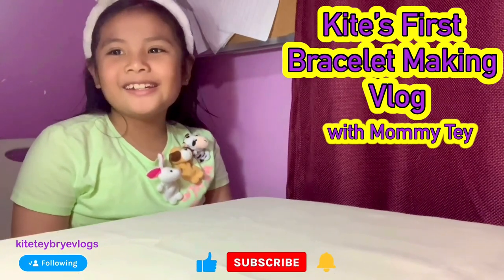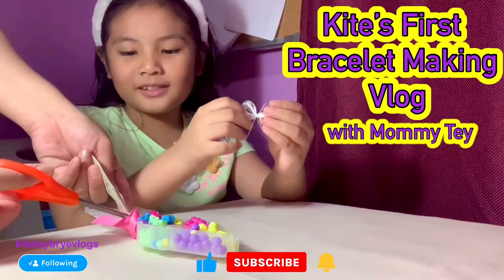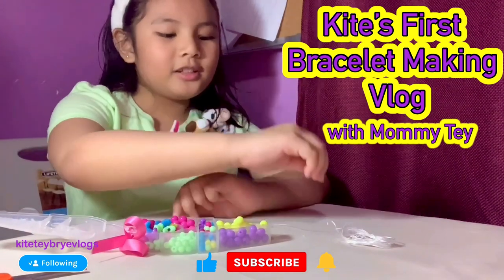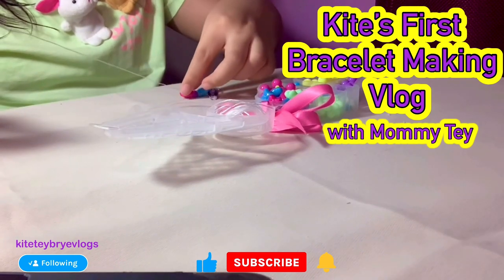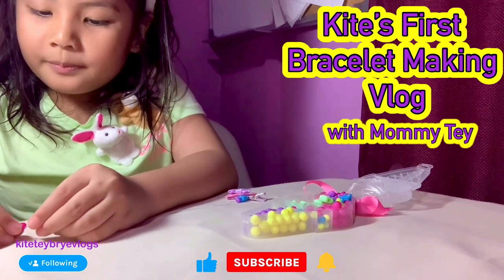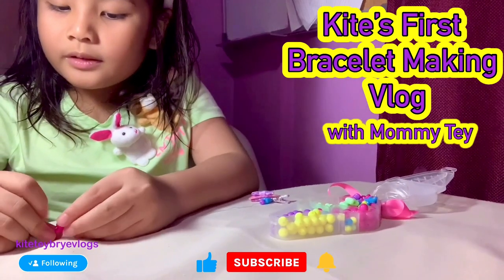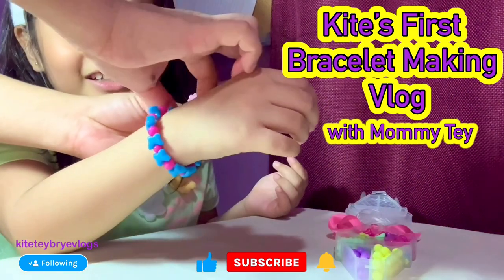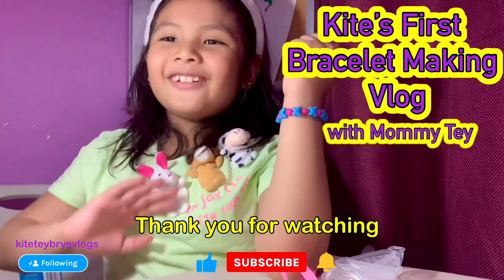Kite’s First H&M Bracelet Making Vlog with Mommy Tey